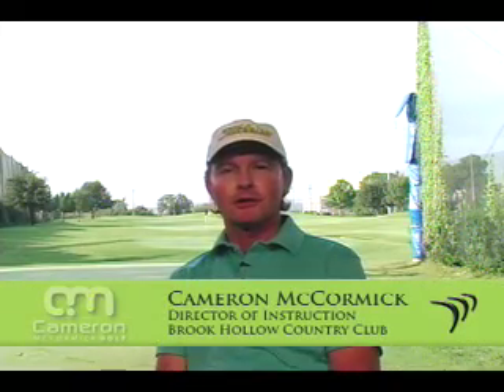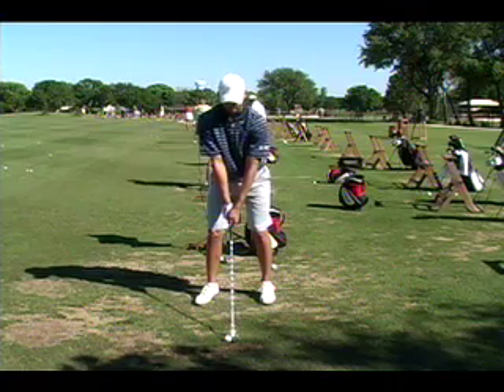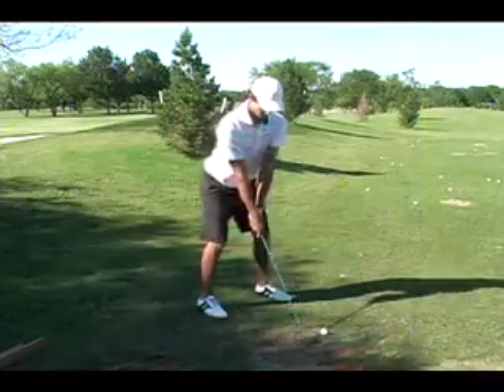Tempo in Motion - Tempo And Club Head Speed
Tempo in Motion Performance Expert Cameron McCormick talks about using Tempo Tunes Radio to maximize your club head speed.